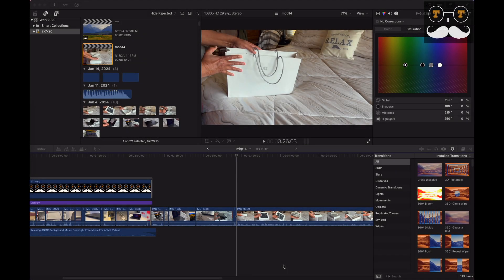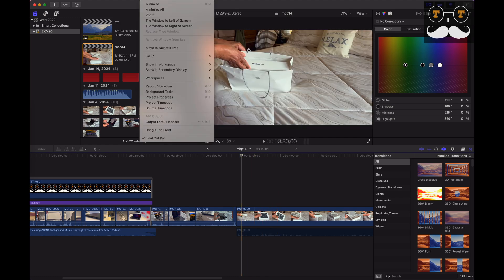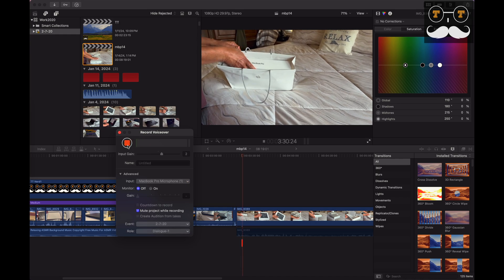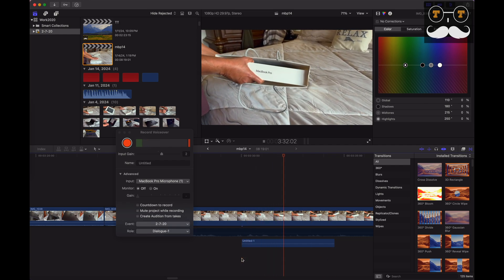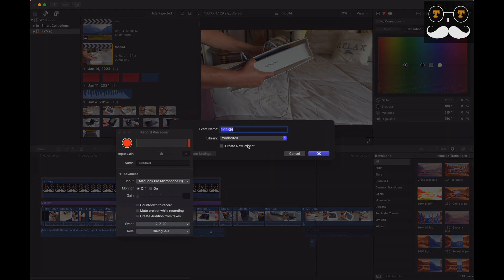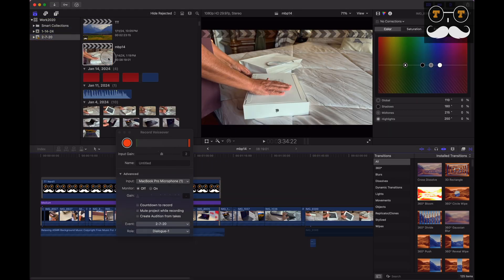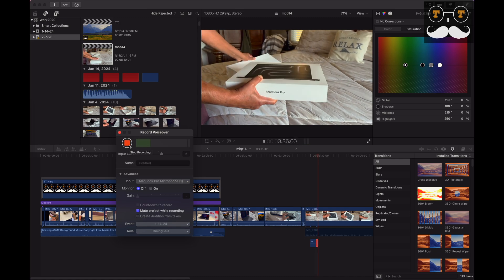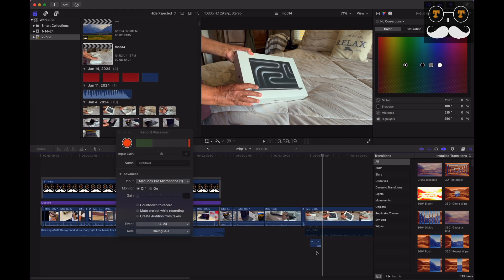Record Voiceover Not working on Final Cut Pro FIX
If you are getting no sound audio from your microphone on Final Cut Pro on your Mac, this video will help you out